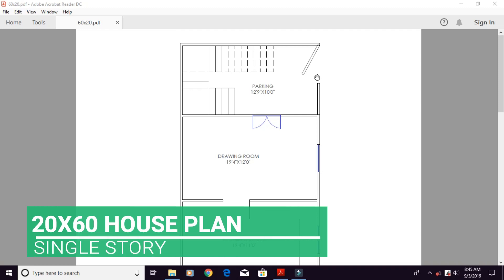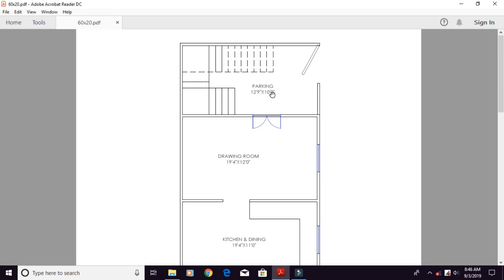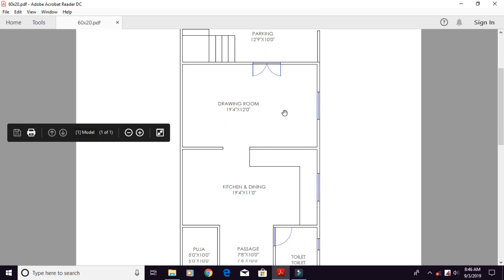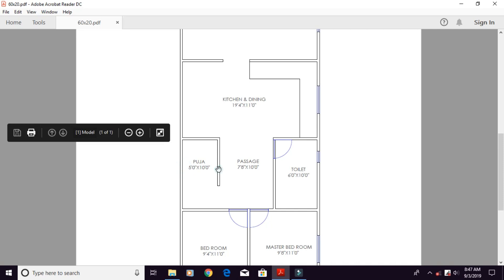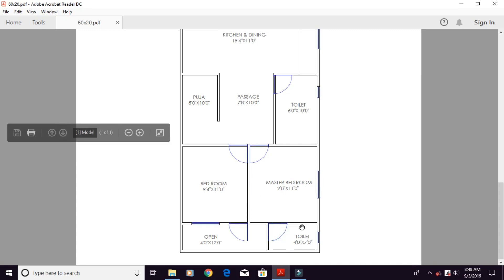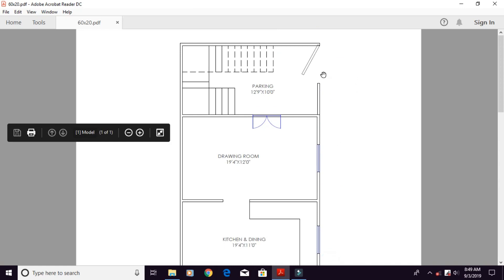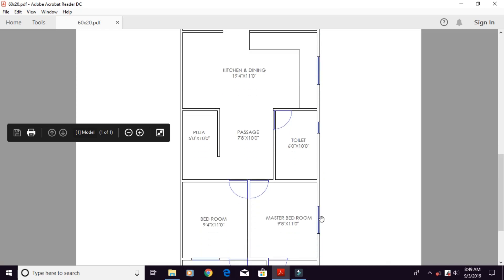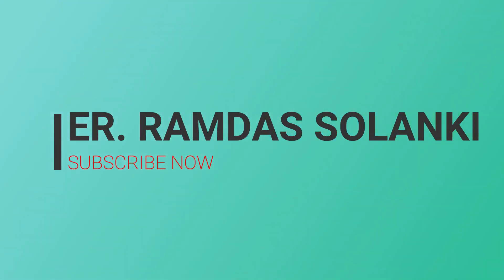20X60 HOUSE PLAN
This plan is 2BHK single story plan
its corner plot side available two side road
east face house plan and proper vantilation
first floor rent purpose planing in future